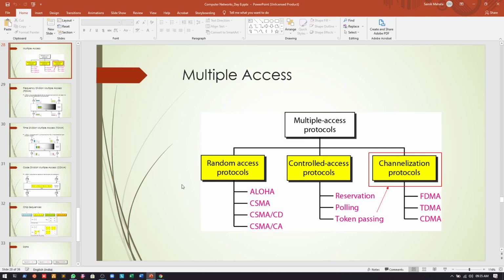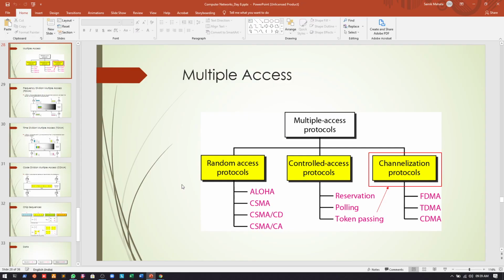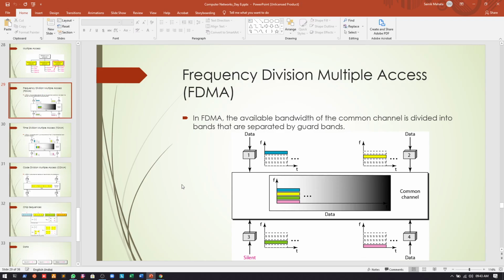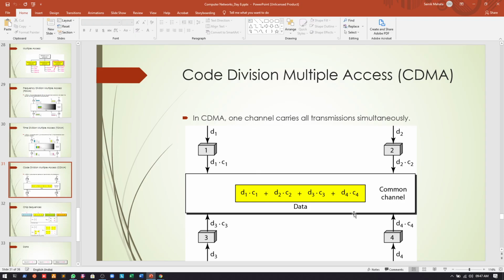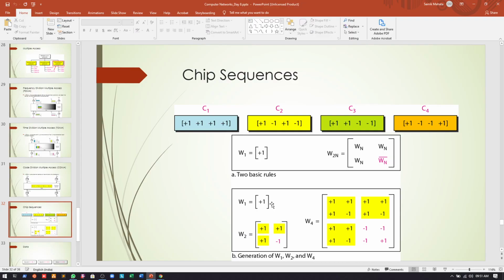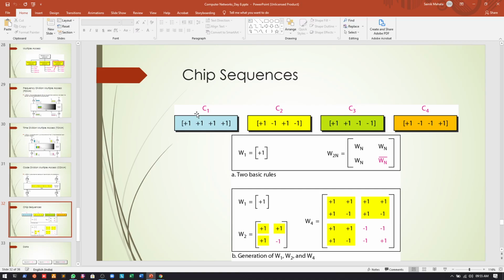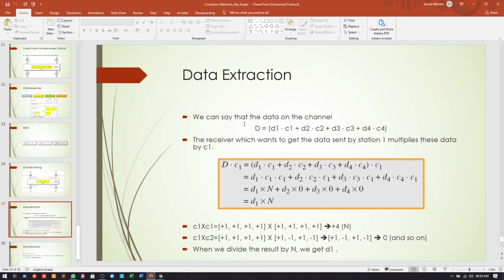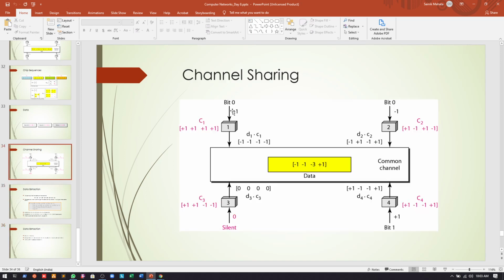Computer Networks Day 10